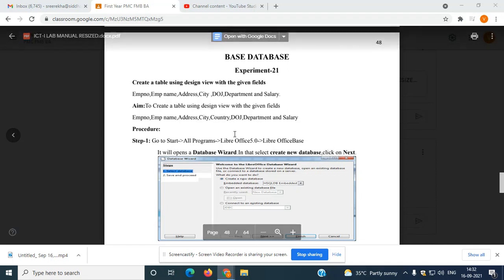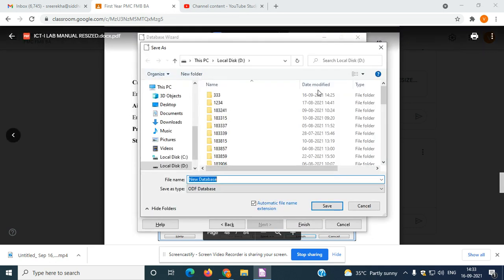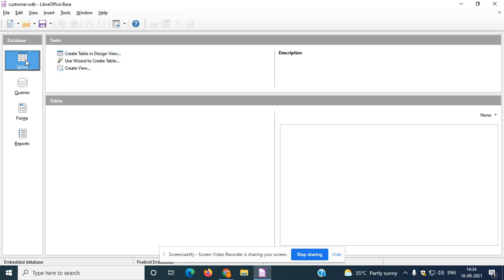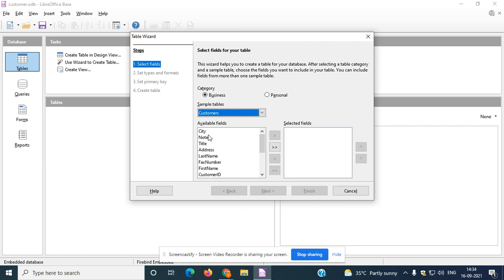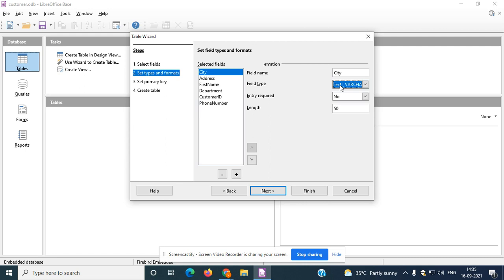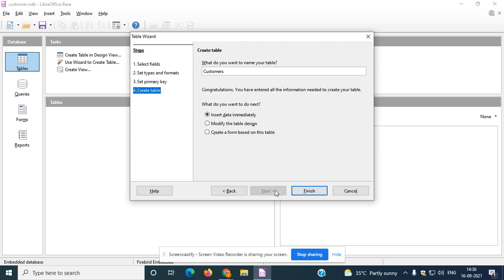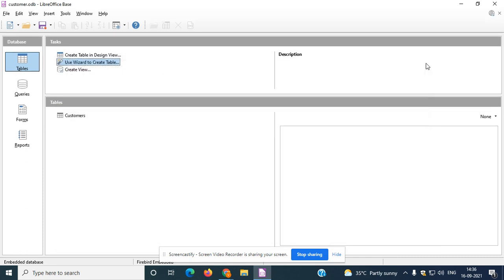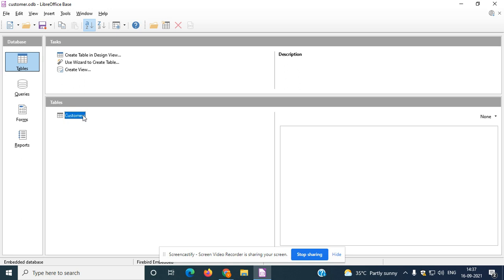ICT1_LibreOffice_Base_Application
One can gain basic knowledge on Base Application in Libre Office